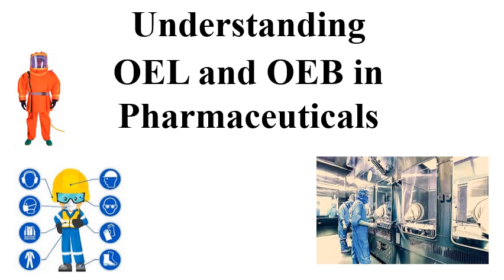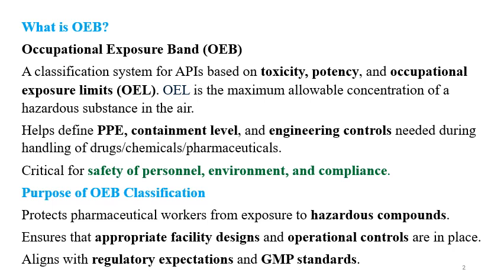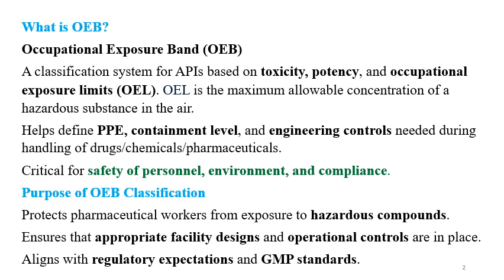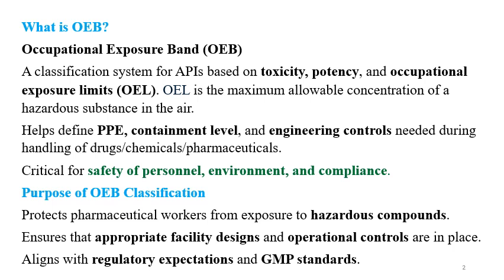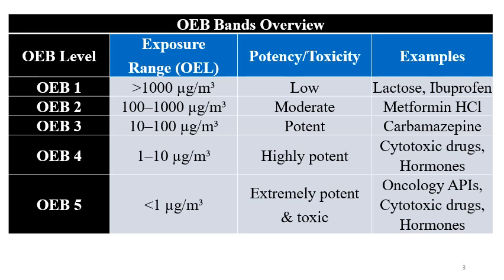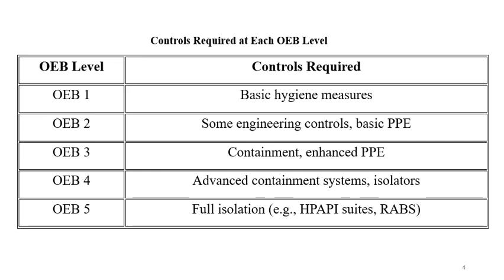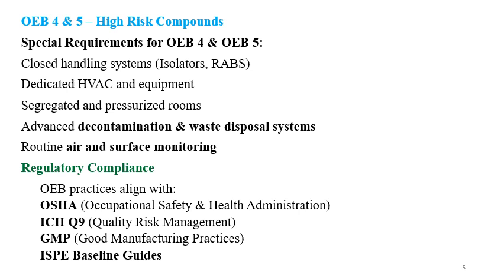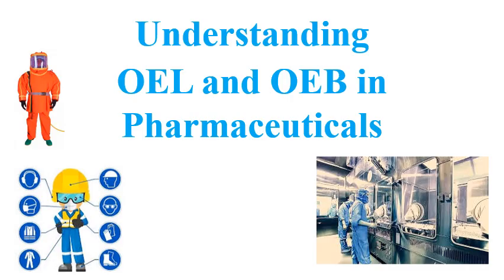Understanding OEL and OEB in Pharmaceuticals